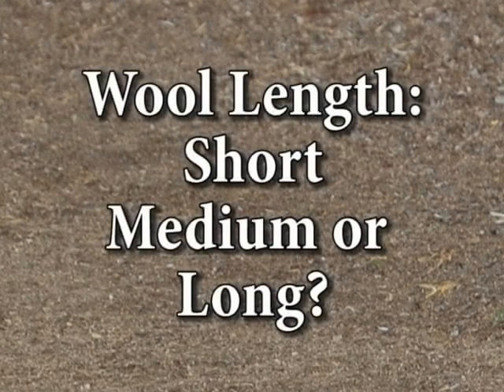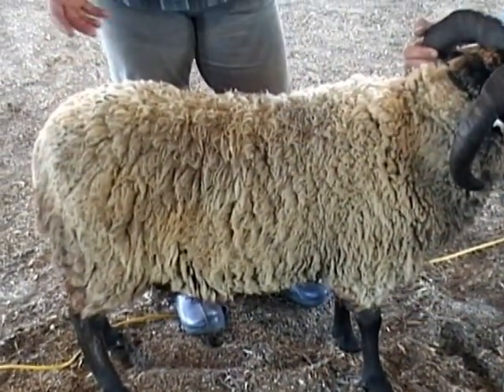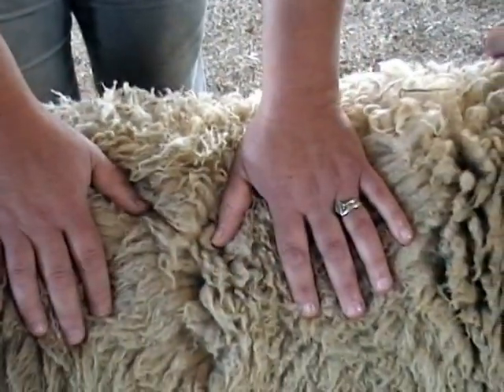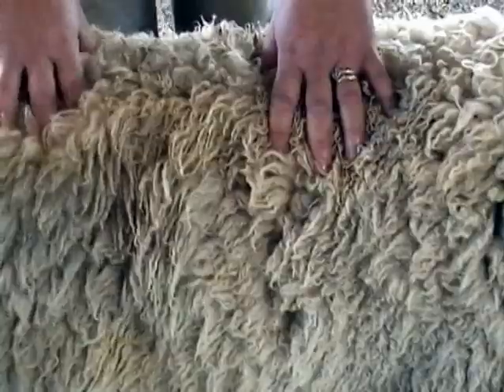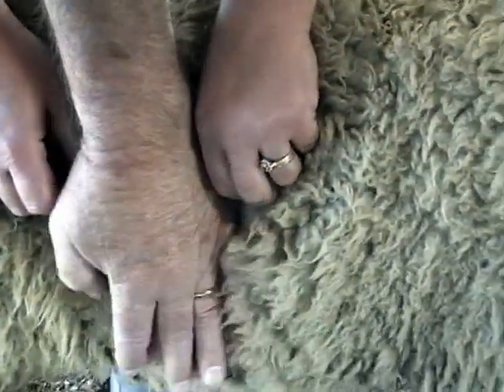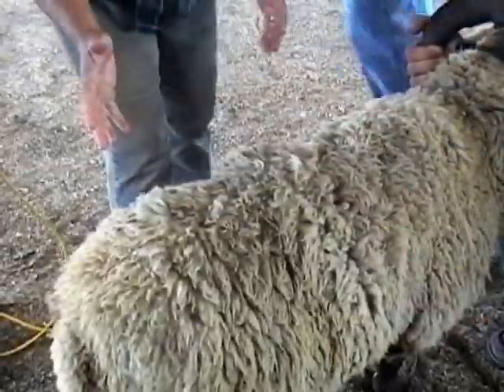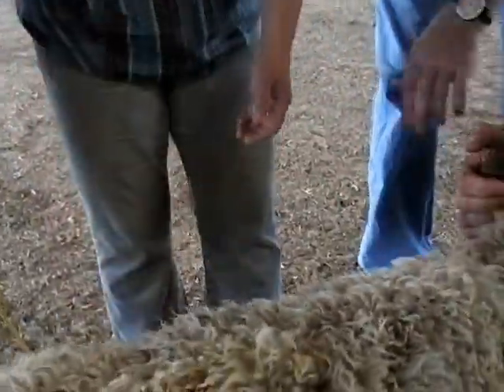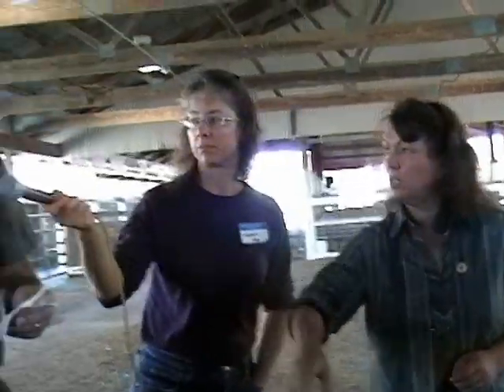Preview: Introduction to Shetland Sheep Inspection and Judging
Here is the DVD that was shot during Wisconsin Sheep and Woolf Festival in September 2011, in conjunction with Midwest Shetland Sheep Breeders Association annual show. Featuring Kate Sharp and Alan Hill, Senior Inspectors and Judges for the SSS. This DVD gives a Shetland breeder a peek into how the Shetland Sheep Society does inspections and also covers some of what their Senior judges do when in the show ring.  This is the perfect DVD to help a Shetland breeder better evaluate their own flock and help prepare if they ever decide they would like to be a judge.  There's also a bit of history of the Shetland sheep in the UK, the Flock Book beginnings and there's a small segment that touches on the sheep that were chosen to be imported into North America.